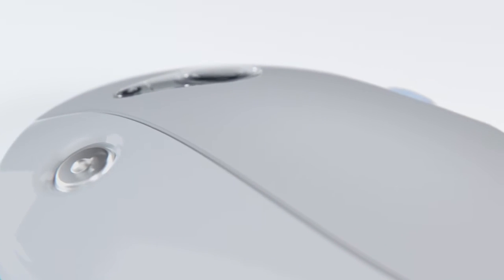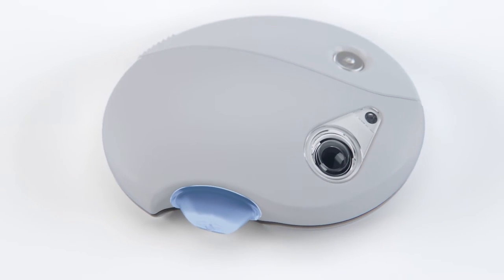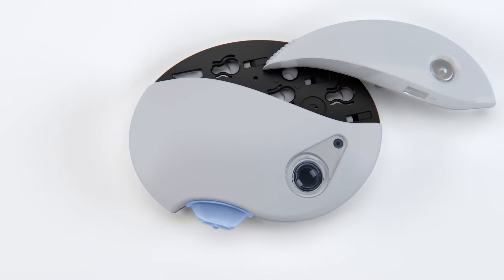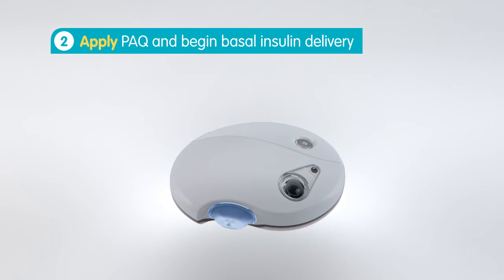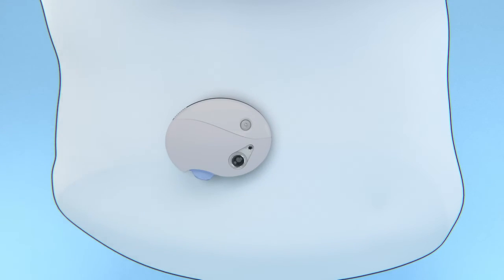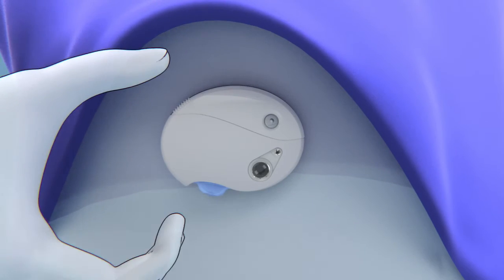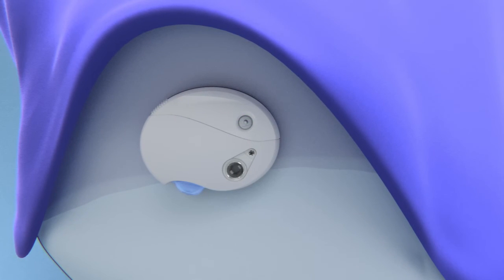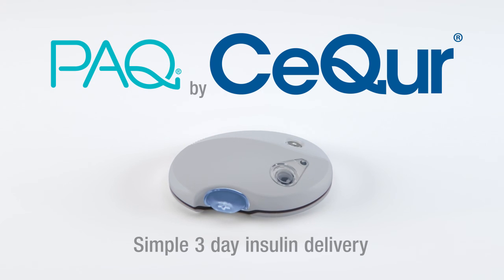2016 PAQ insulin patch - CeQur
PAQ from CeQur. Replacing the need for multiple daily injections.

3-day insulin therapy without injections. Automatic delivery of basal insulin. Mealtime insulin at the simple push of a button.